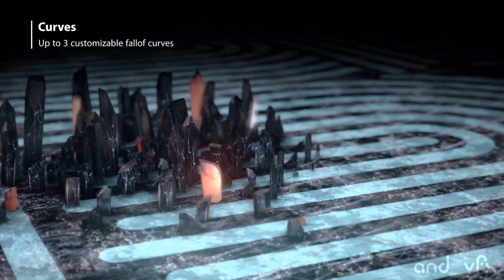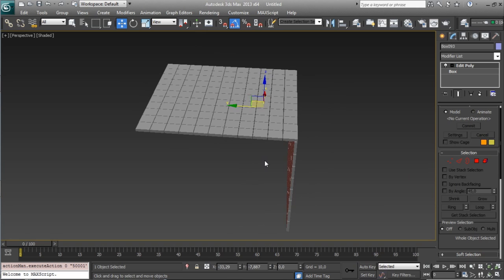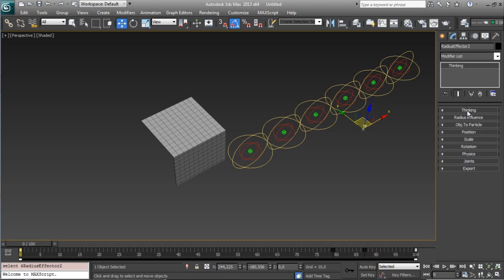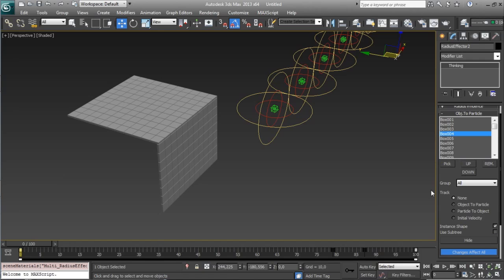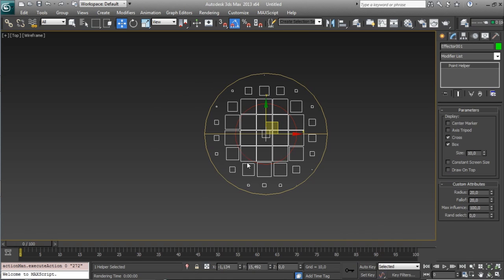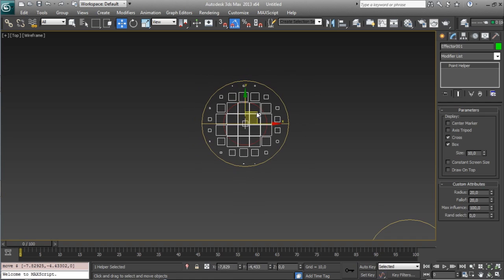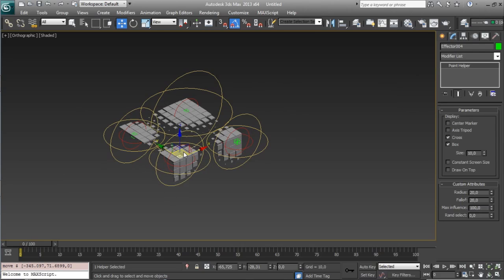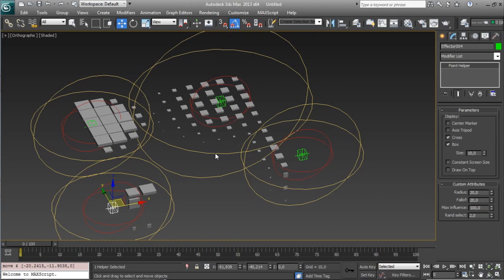Radius Effector 2 Introduction tutorial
Radius Effector 2 tutorial, how to start, effectors, import objects